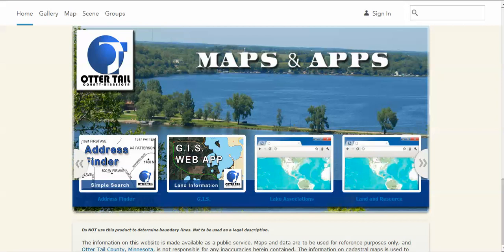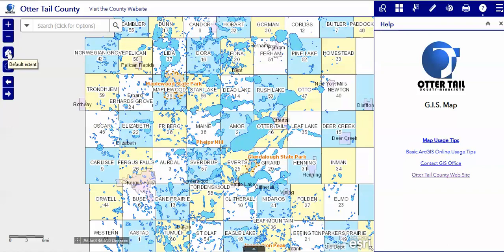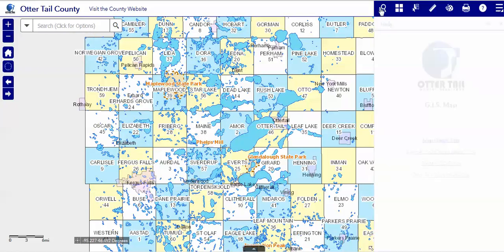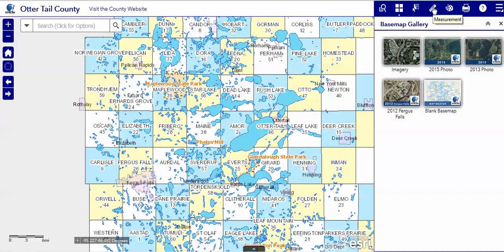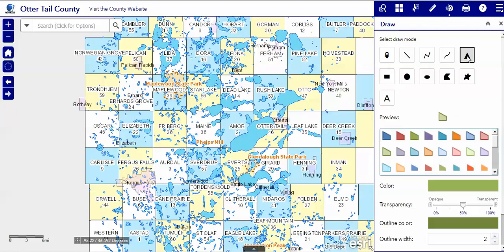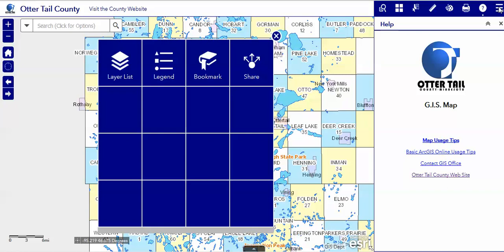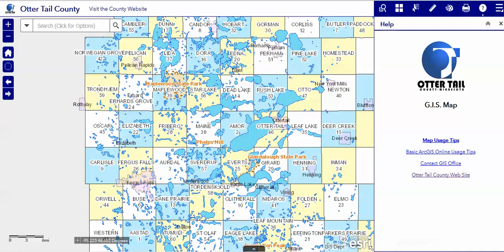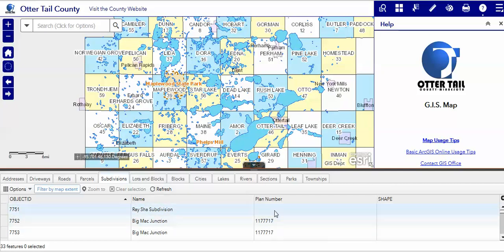Otter Tail County MN GIS Maps | 1 Overview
Overview of the interface and map tools on the GIS Web App.